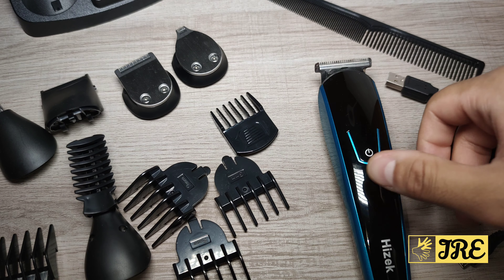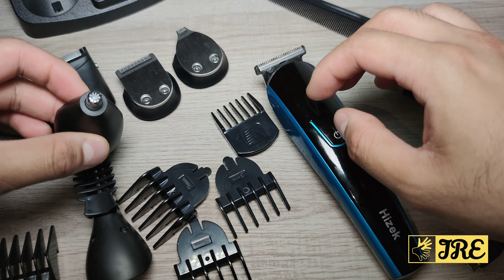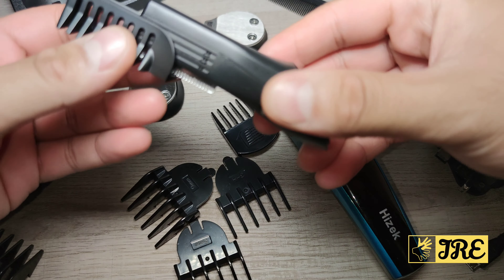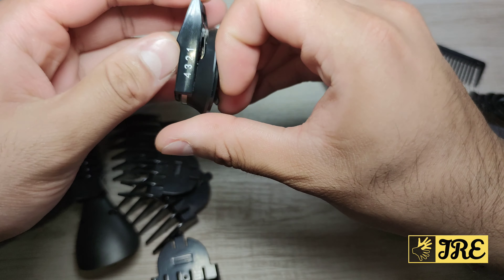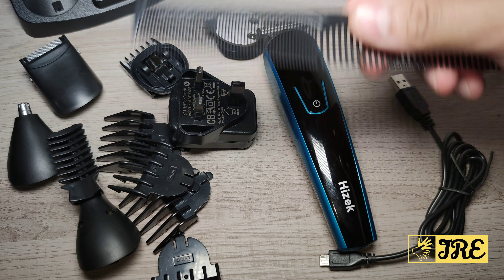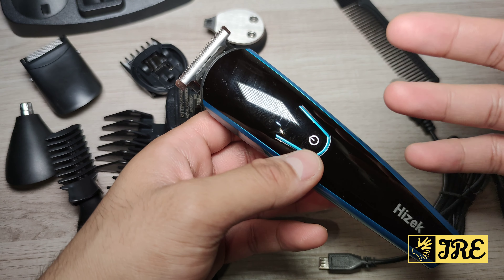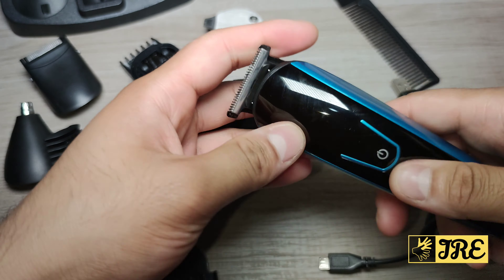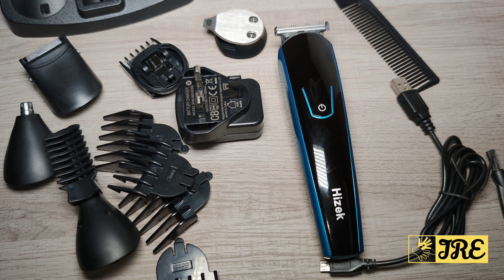Hizek 6in1 Beard & Hair Trimmer FK-8188 (Review)